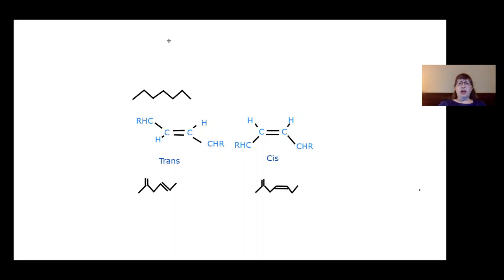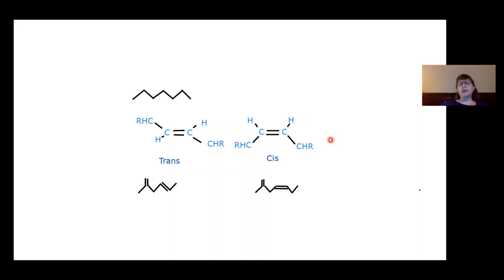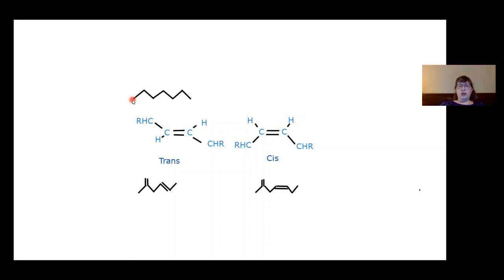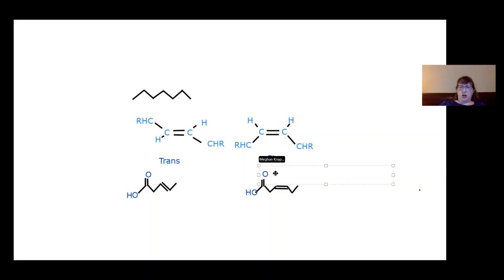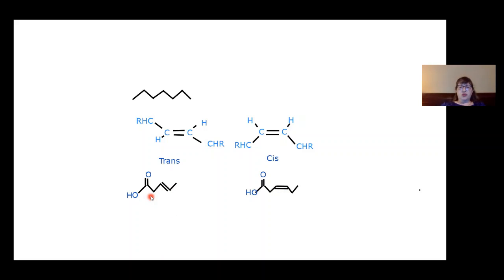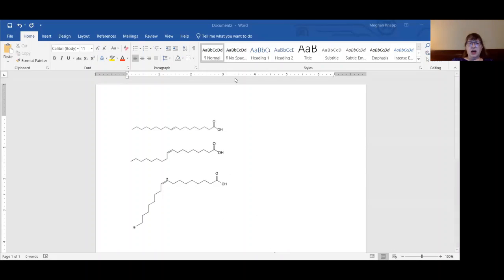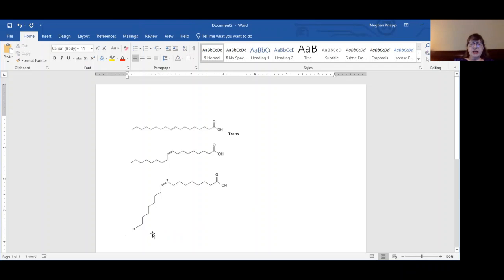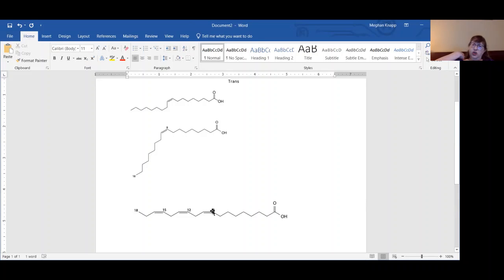Unsaturated fatty acids